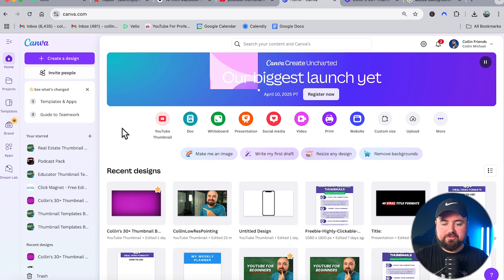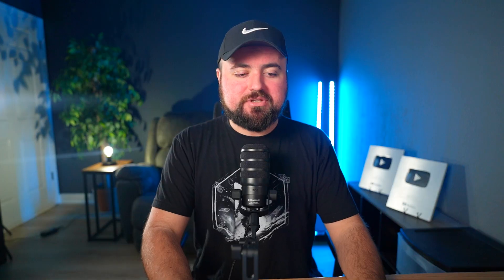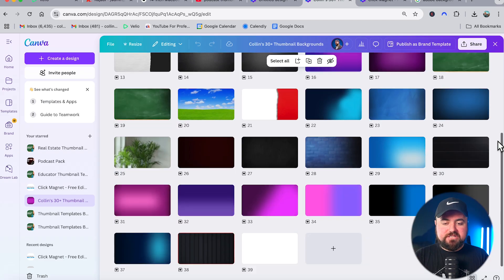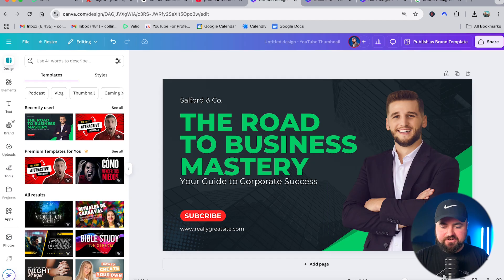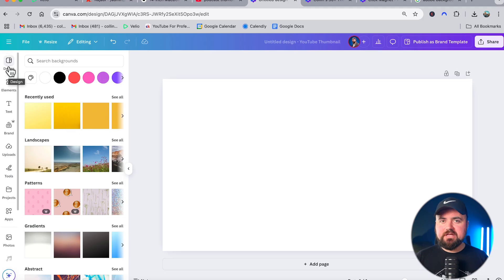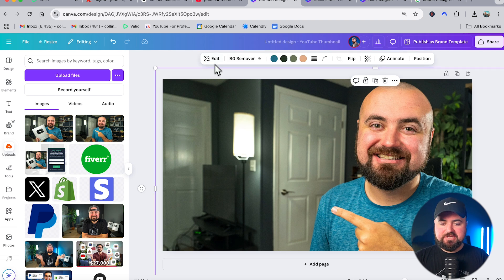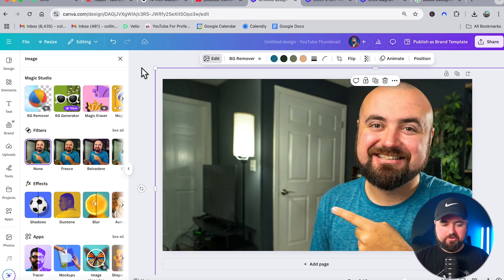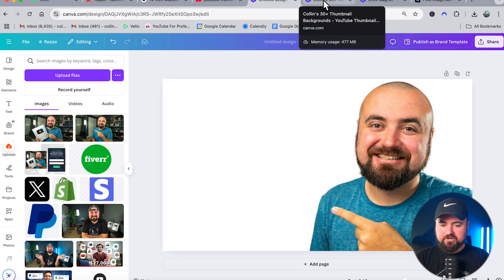How To Make YouTube Thumbnails For Beginners (Free Software!)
▷ FREE TRAINING: 11 YouTube Channel Optimizations To Boost Your Leads And Sales